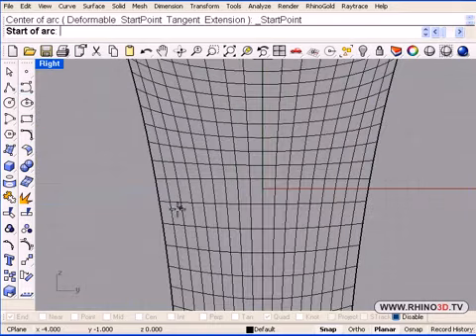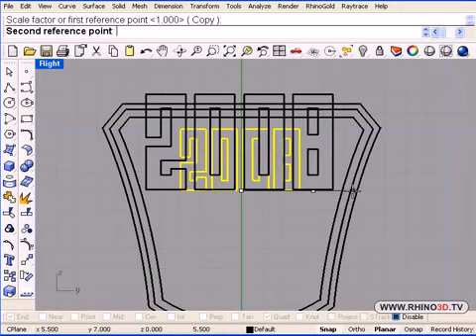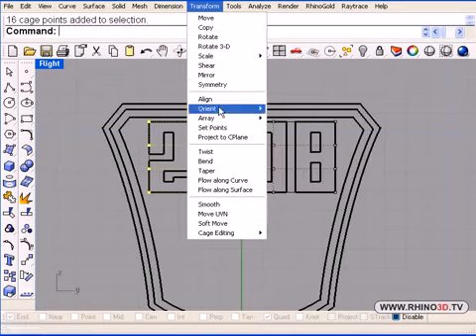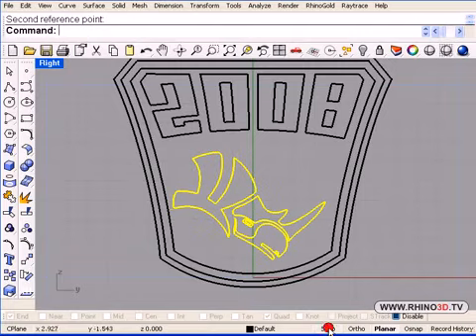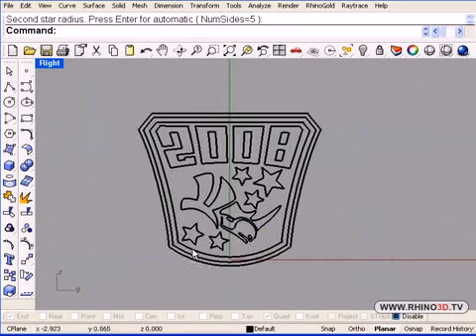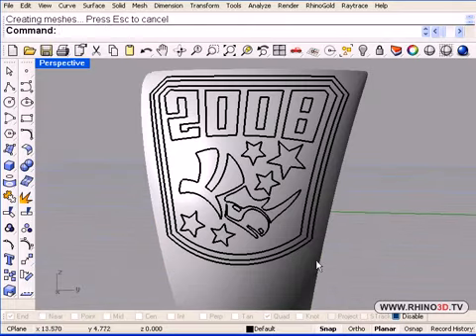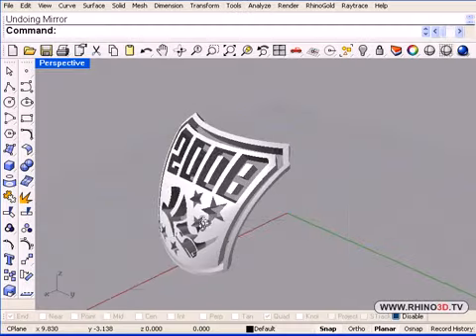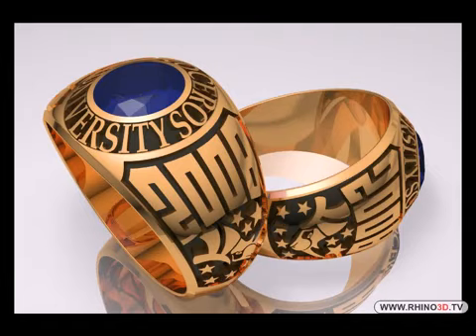Rhino 4 0,3D Graduation Ring Part 3